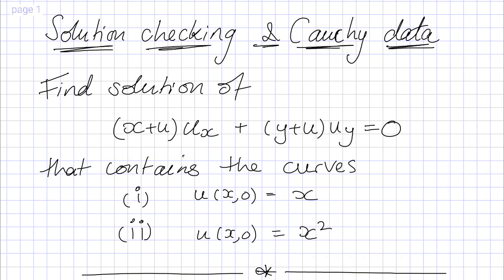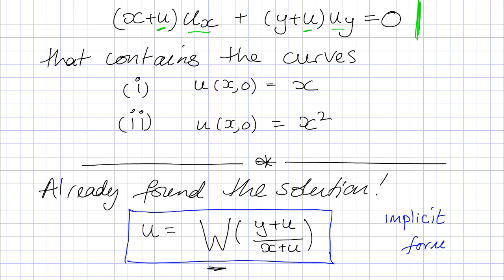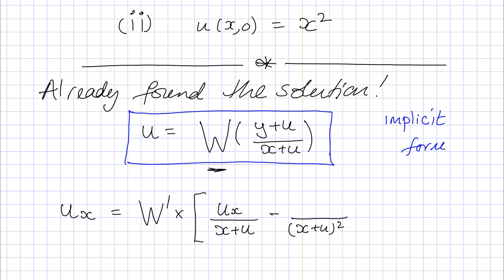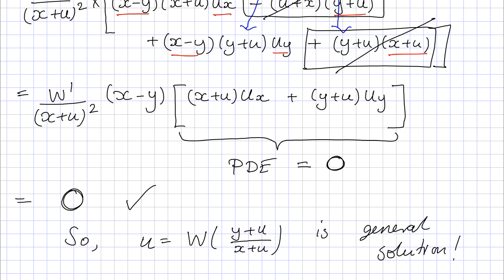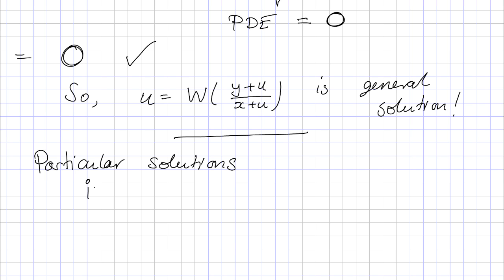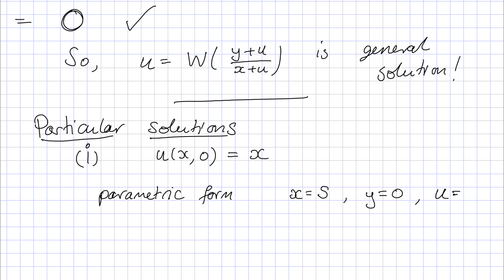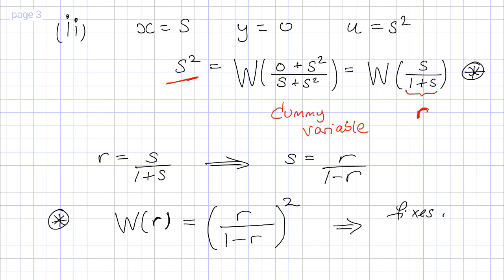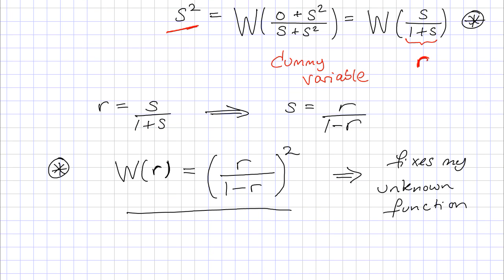5.2 Quasilinear PDE: Checking the general solution and applying Cauchy data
I look at a 1st-order quasilinear PDE & check that the general solution I have obtained is indeed a solution. I then look at applying two sets of Cauchy data to the problem, one of which works & one of which doesn't.